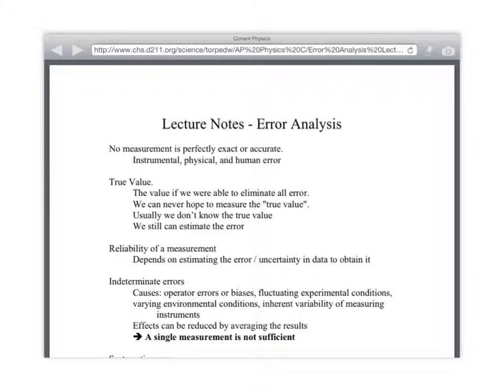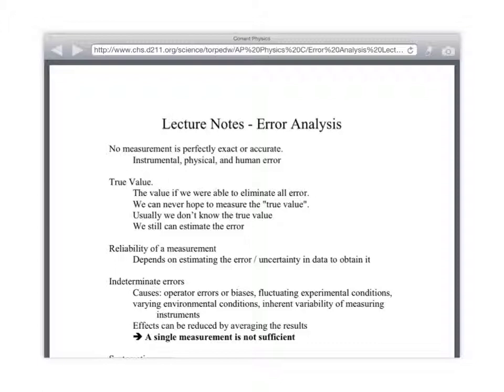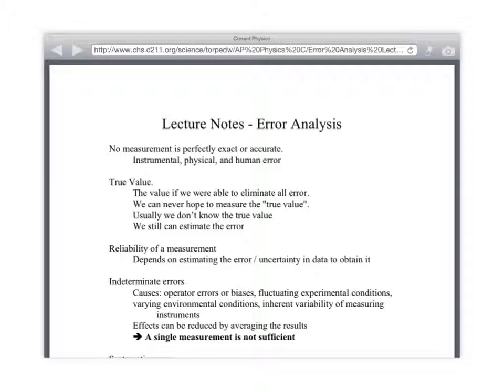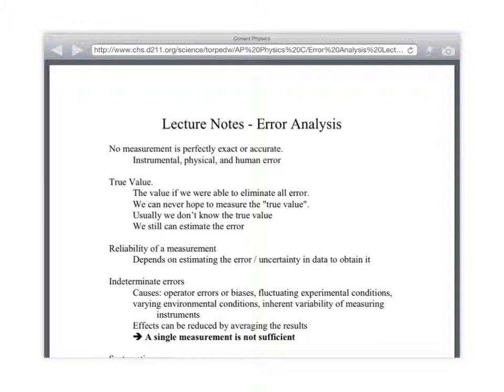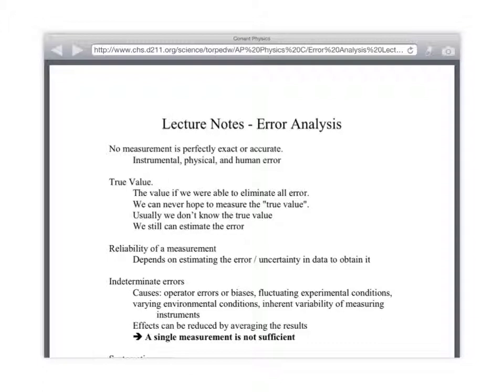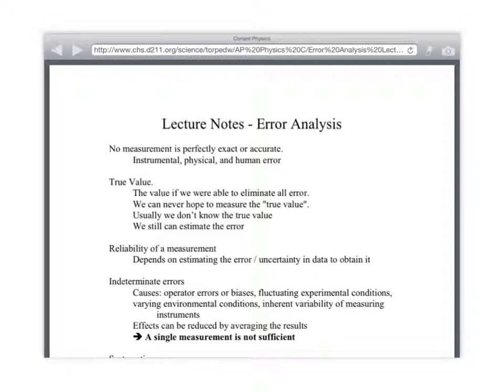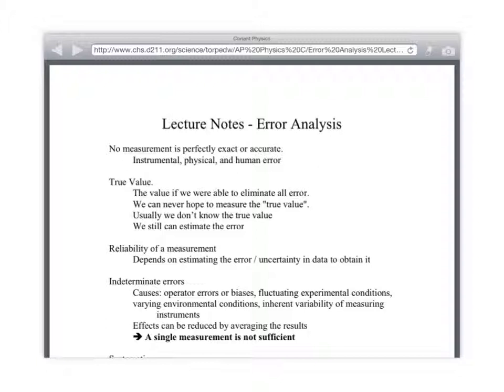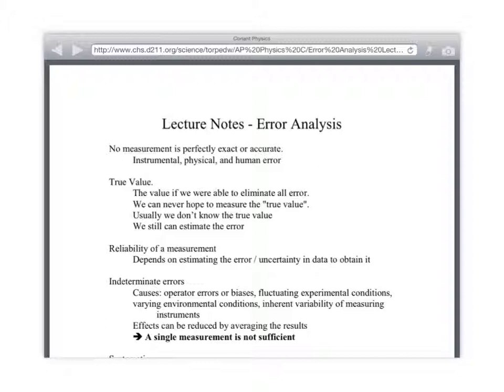Dealing with Error - AP Physics C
Discussion of error analysis, including random vs systematic errors and using error to determine if two data sets agree or disagree with each other.